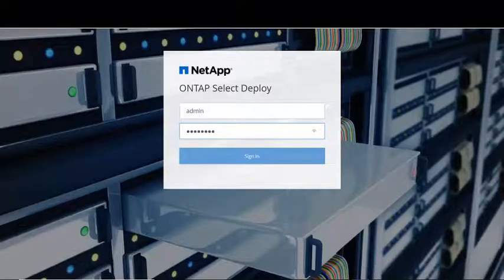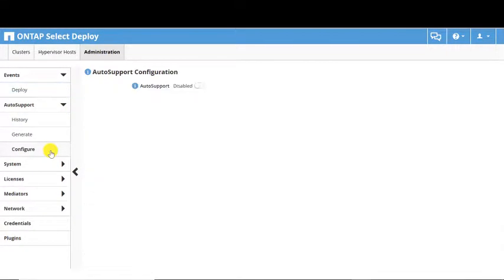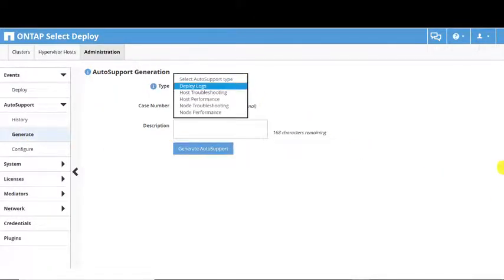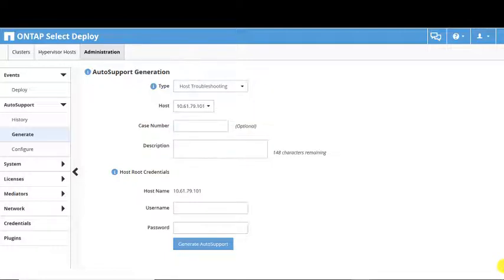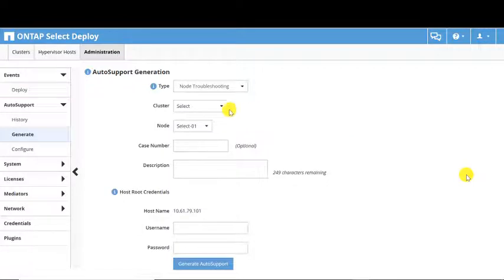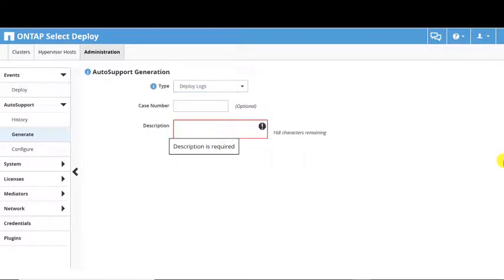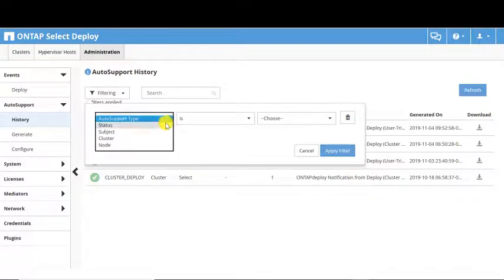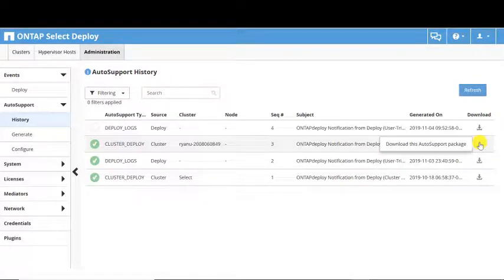Working with AutoSupport in ONTAP Select Deploy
Learn about the features of AutoSupport in NetApp ONTAP Select Deploy, including troubleshooting, generating AutoSupport packages, and viewing your AutoSupport history.